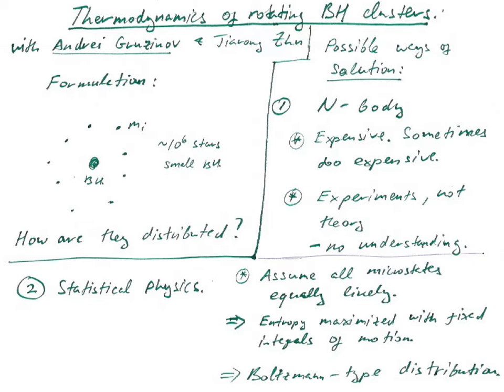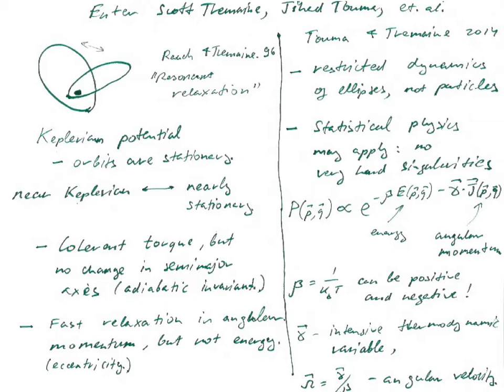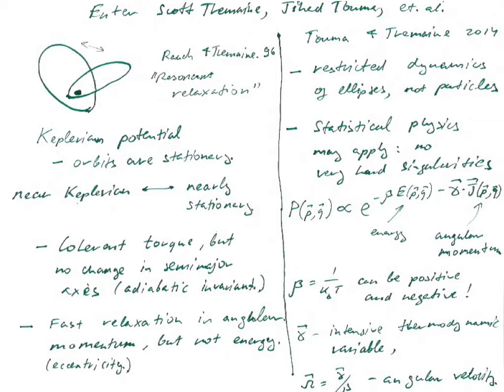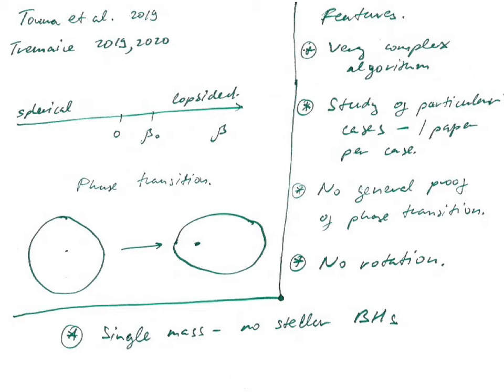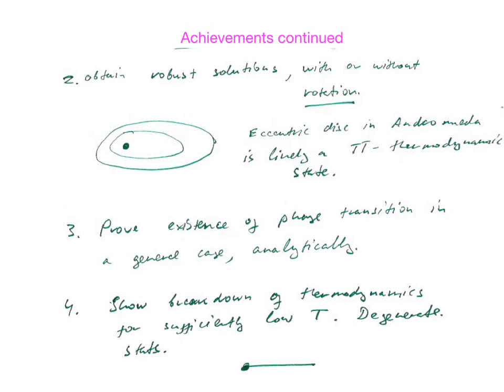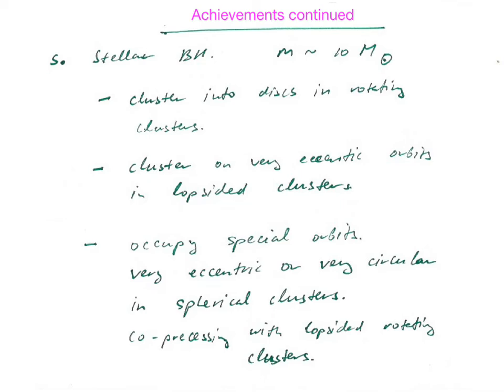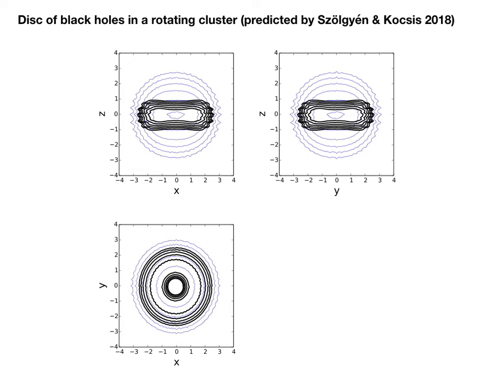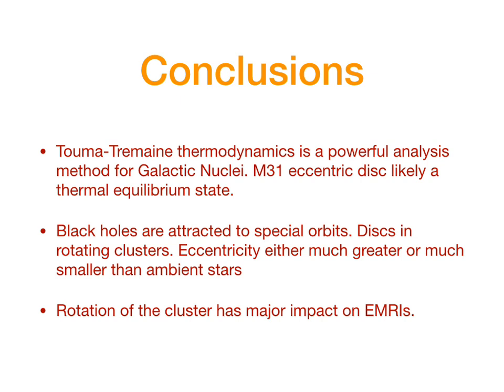Thermodynamics of rotating black hole clusters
Andrei Gruzinov, Yuri Levin ,Jiarong Zhu

We describe secular equilibria of stellar clusters near supermassive black holes using statistical physics. This is a powerful method that allows for new insights into the distribution  of stellar mass black holes in galactic nuclei. We discuss phase transitions, black hole discs, and very eccentric orbits.